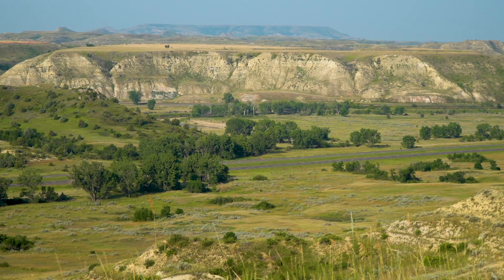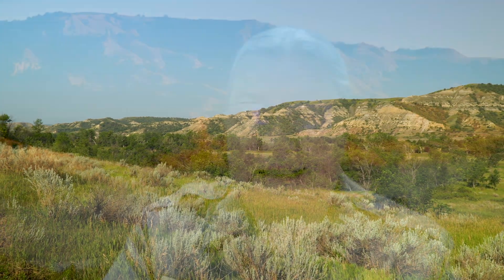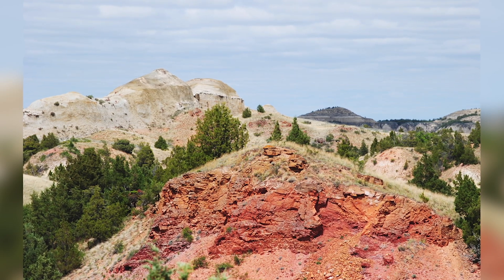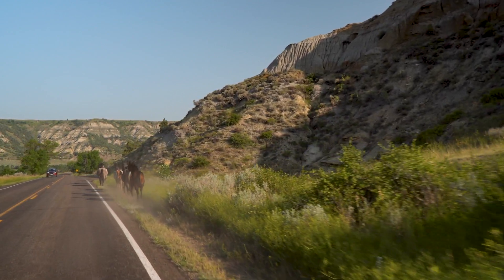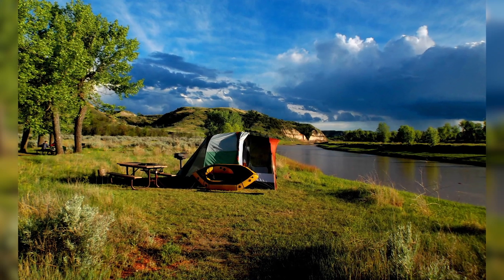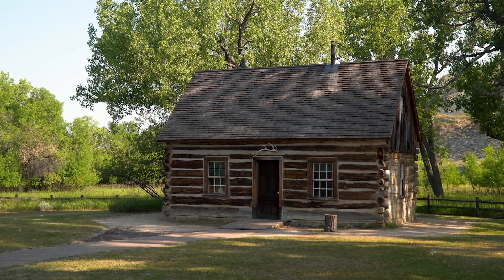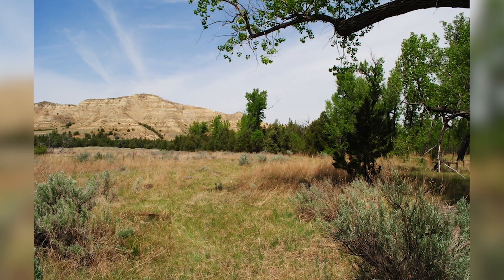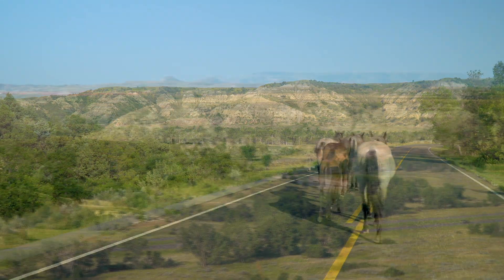TRNP, Badlands in Medora, ND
Interviewee: Maureen McGee-Ballinger/ Deputy Superintendent, Theodore Roosevelt National Park
Photographer: Jake Probst
Host: Anya Mueller
*Photos courtesy: National Park Service*